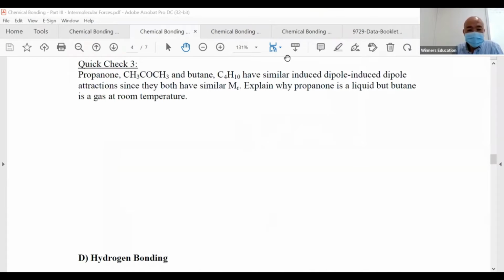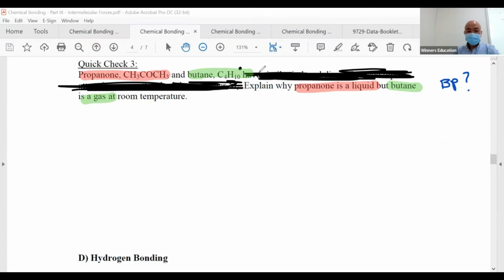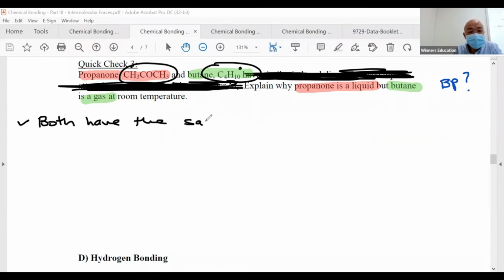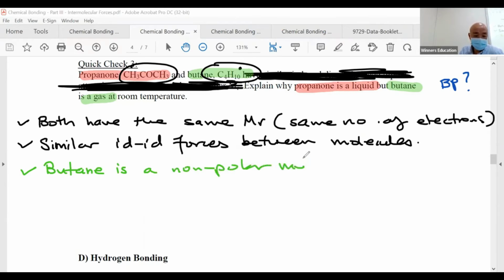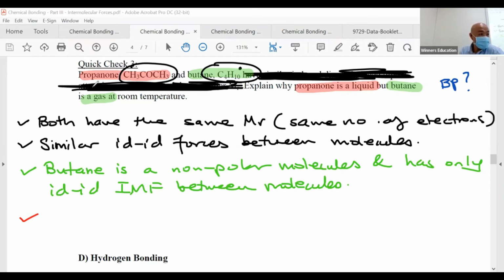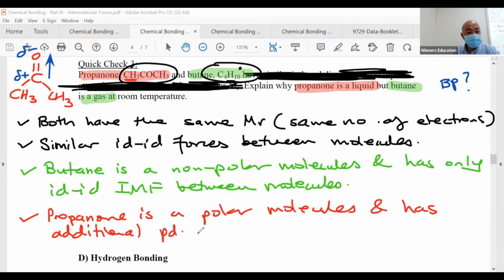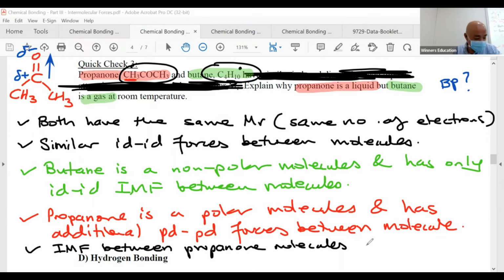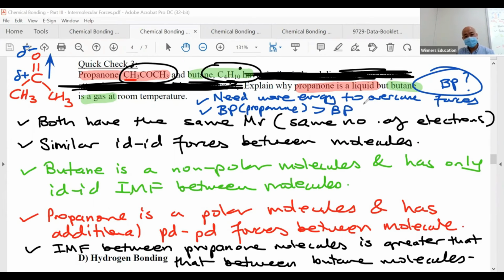A-Level H2 Chemistry: How Permanent Dipole-Permanent Dipole (pd-pd) IMF affects Boiling Point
One of the most important topic in Chemistry must be Chemical Bonding, whereby almost all other Chemistry topics will be related back to it.

It is important for Chemistry students to understand how the physical properties such as melting point and boiling point of a substance is related to their structure and bonding properties.

More often than not, students are being tested on their knowledge of the physical properties of simple covalent molecules in the Chemistry examinations.

For simple covalent molecules (also known as simple molecular structures), it is important to know that it is due to the intermolecular forces of attraction between their molecules, which is determined by the polarity of the molecules, which is in turn due to the molecular shapes and bond polarities.

In this video, Mr Sean Chua, Chemistry Specialist with more than 20 years of teaching experience, shares with his A-Level JC1 H2 Chemistry Tuition Classes on how Permanent Dipole-Permanent Dipole (pd-pd) IMF affects the Boiling Point of Covalent Molecules.

Enjoy the step-by-step framework introduced by Mr Sean Chua in the video!

Mr Sean Chua is the master trainer for Chemistry in Winners Education Centre Singapore. He is also the invited author for both the GCE O-Level Pure Chemistry and A-Level H2 Chemistry Ten Years Series books. These books consists of questions set by the Cambridge International Examiners and Mr Sean Chua has been writing the suggested answers since the 2002 exams.